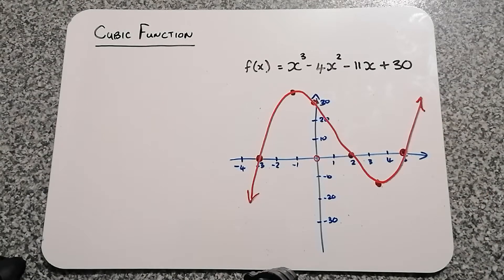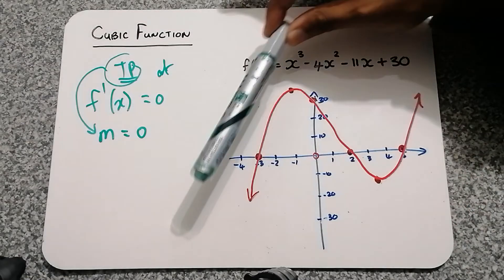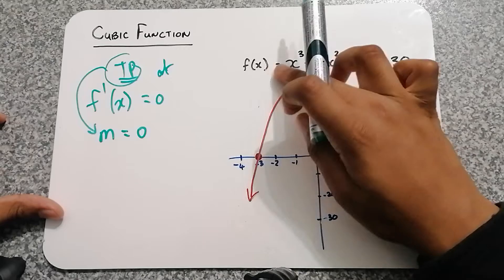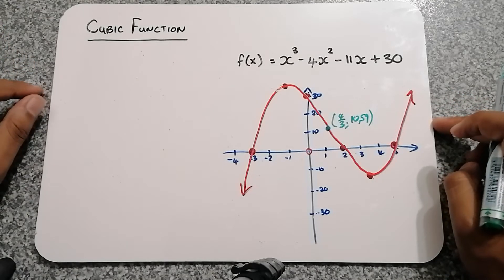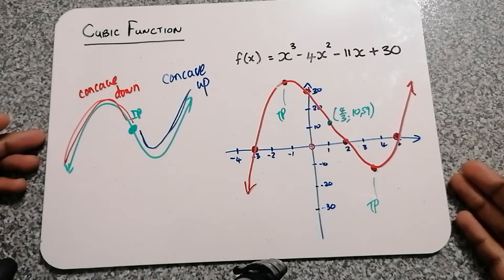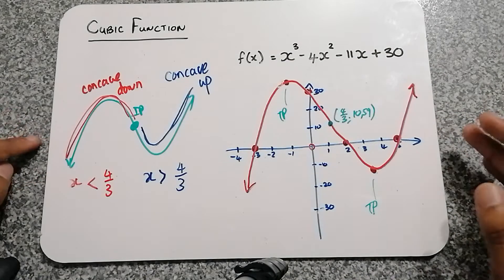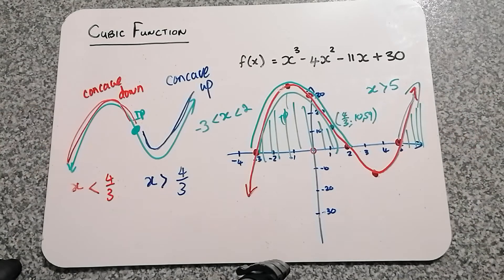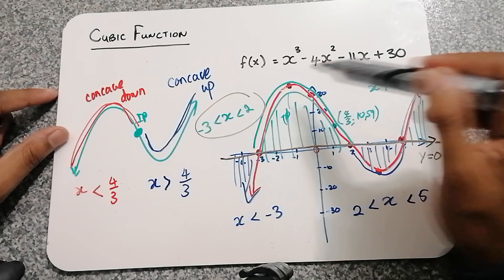Cubic Function 2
Other than drawing a Cubic Function, you would also have to know how to interpret & make reference to the graph when asked "for which values of x..."